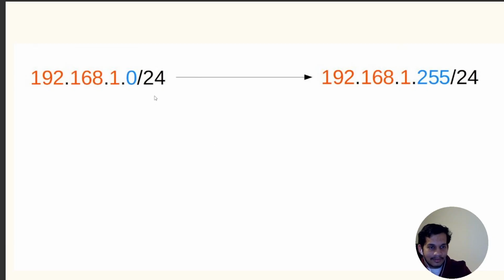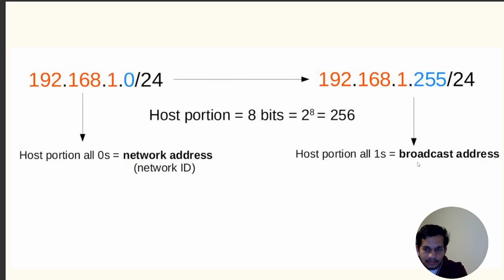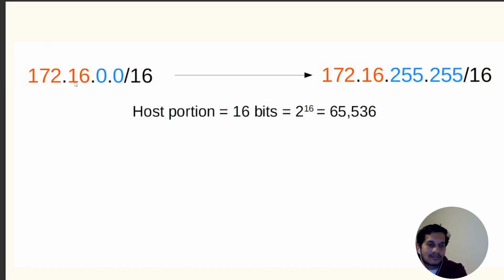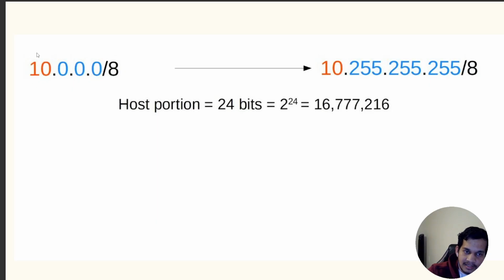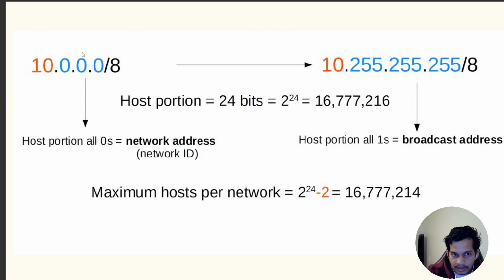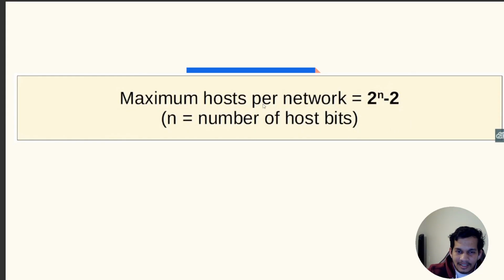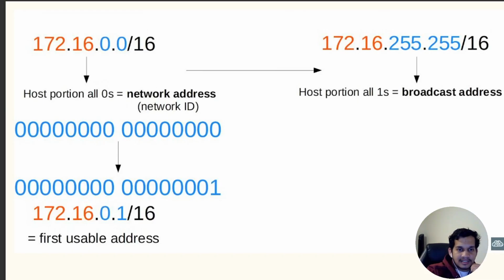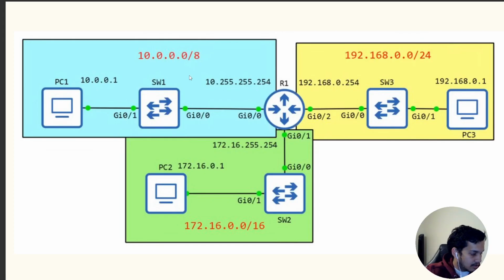IPv4 Addressing Part 2 | Calculate Network, Broadcast & Usable IP Addresses | CCNA Tutorial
Welcome back to the IPv4 Addressing series! In Part 2, we dive deep into calculating essential network components that every network engineer needs to know.
🔹 What You'll Learn:

How to find the maximum number of hosts in any network
Calculating network addresses (Network ID)
Finding broadcast addresses
Determining first and last usable IP addresses
Using the formula: 2^n - 2 for host calculations
Practical examples with /24, /16, and /8 networks
Working with Class A, B, and C networks
Real-world network topology examples
Introduction to Cisco CLI configuration

📊 Step-by-Step Examples:

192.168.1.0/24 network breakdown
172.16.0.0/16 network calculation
10.0.0.0/8 large network analysis
Multi-network topology design

🎯 Perfect for:

CCNA certification students
Network administrators
IT professionals
Anyone learning subnetting and IP addressing

💡 This is Part 2 of the IPv4 Addressing series — Make sure you've watched Part 1 for the fundamentals!
📌 Key Formulas Covered:

Maximum hosts = 2^n - 2 (where n = host bits)
Network address = all 0s in host portion
Broadcast address = all 1s in host portion
First usable = network address + 1
Last usable = broadcast address - 1